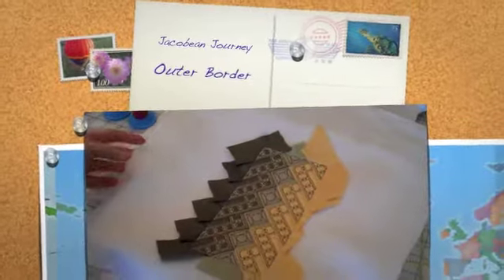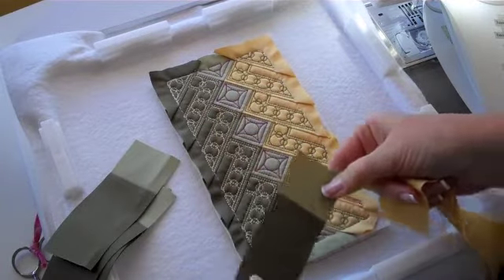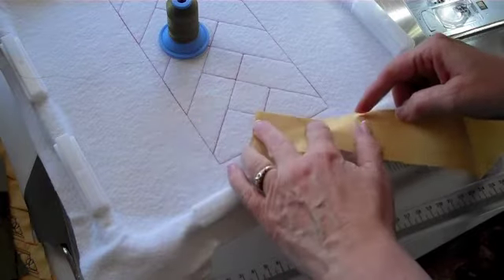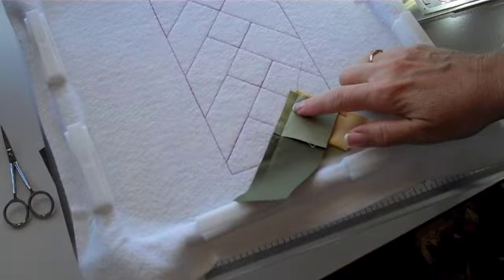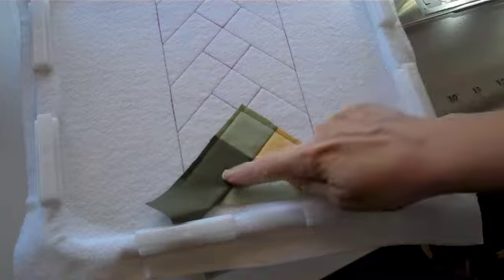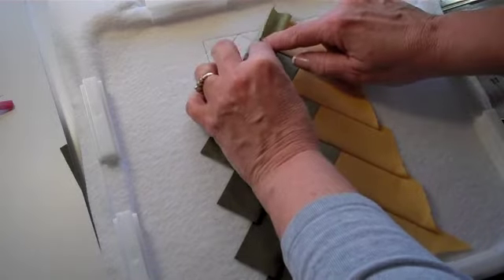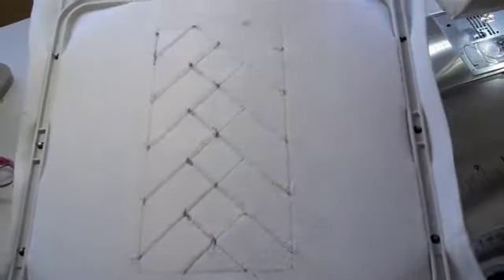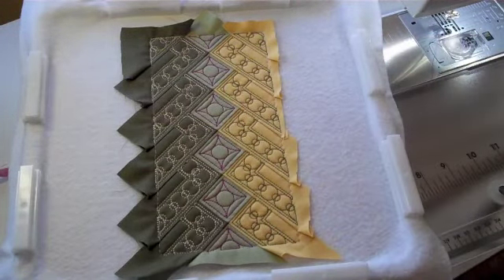3 Outer Border Jacobean Journey 2014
Learn how to make the Outer Border Block in the HoopSisters 2014 EmbroidaBlock of the Month, Jacobean Journey quilt.